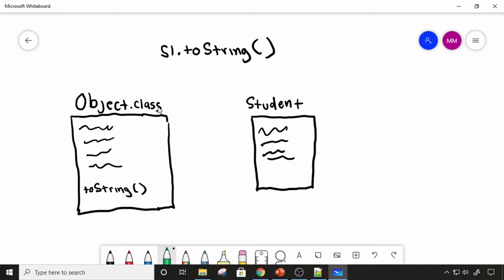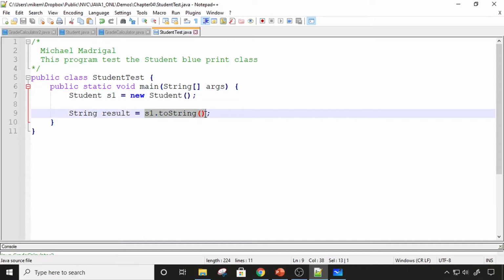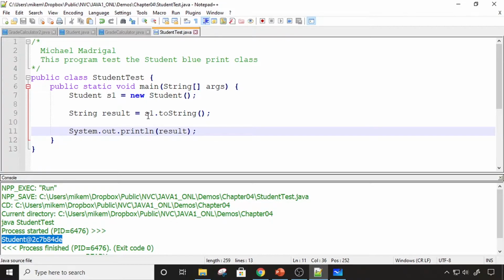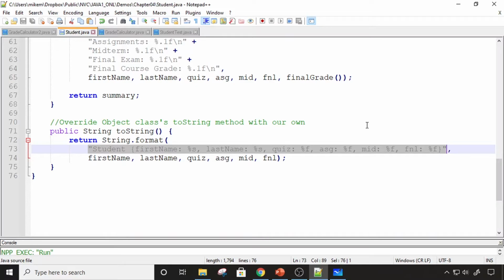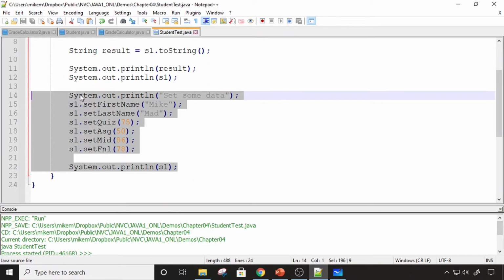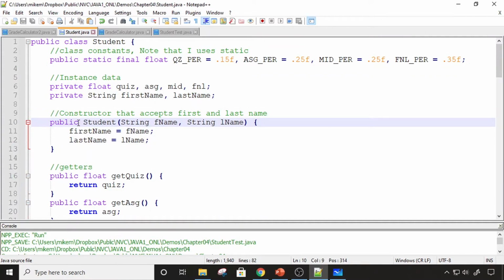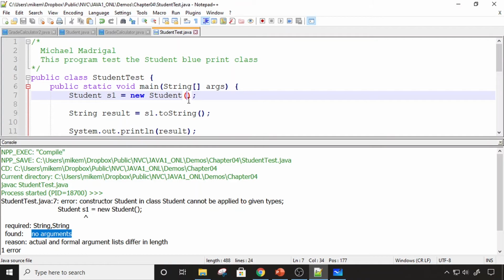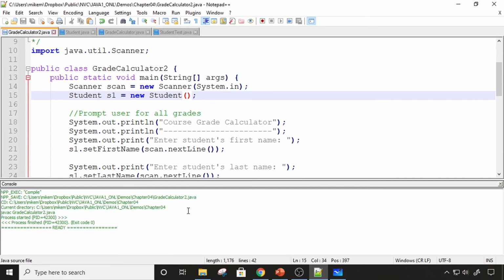Java 1 Online, [4.03] Writing Classes: Detailed Overview Part 3 of 3